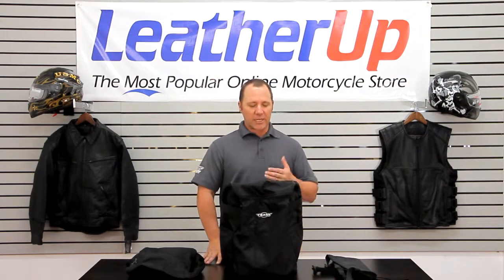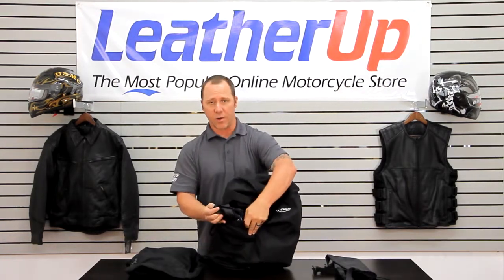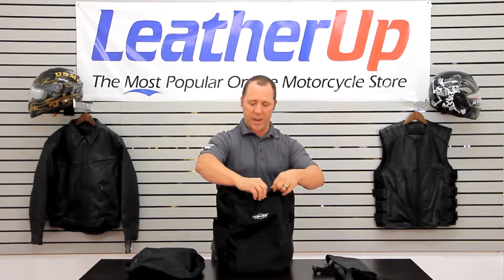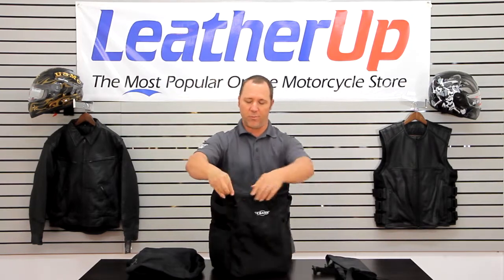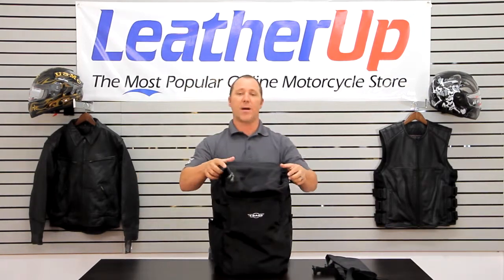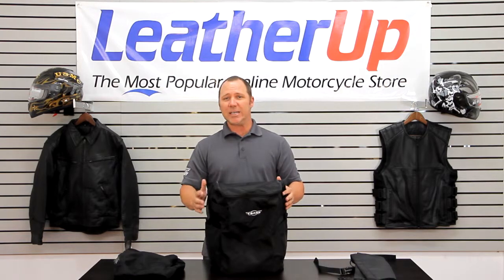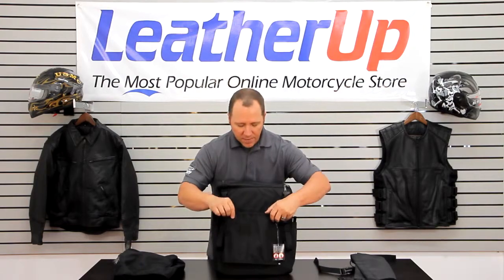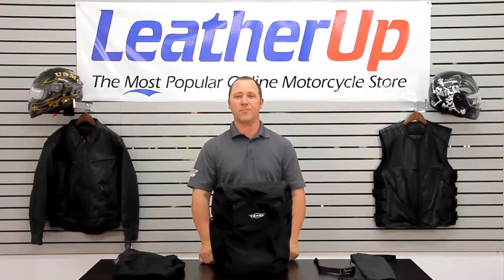T-Bags Universal Original Touring Travel Bag Set at LeatherUp.com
T-Bags Universal Original Touring Travel Bag Set

Item Details:

-An upgraded version of the first T-Bag design in 1990
-Patented mounting system adjusts to fit 7in. to 14in. backrests
-Made of tough 1680d nylon with UV inhibitors for sun protection
-Large flat side pockets for storage
-Complete with top net and top roll bag
-Top roll does not have a mounting loop for separate usage